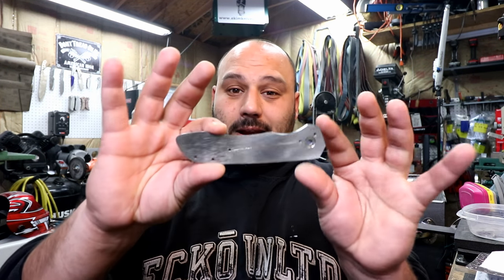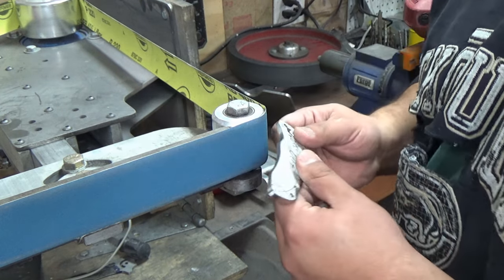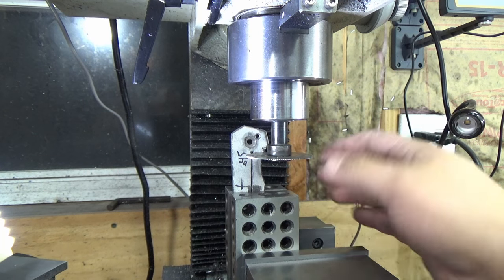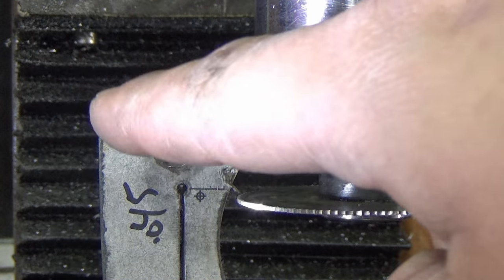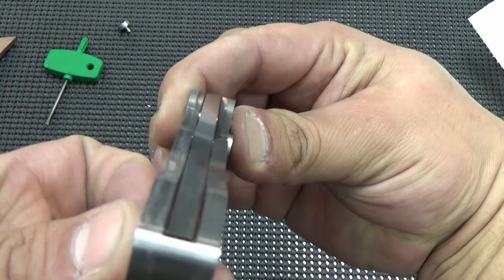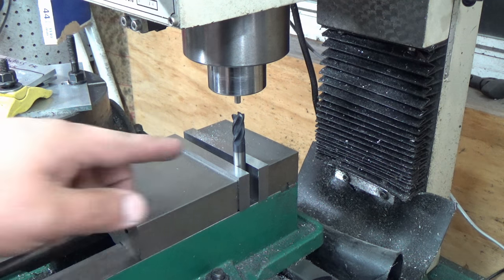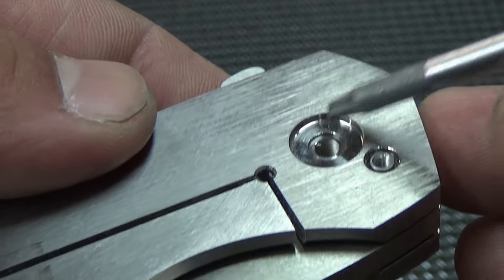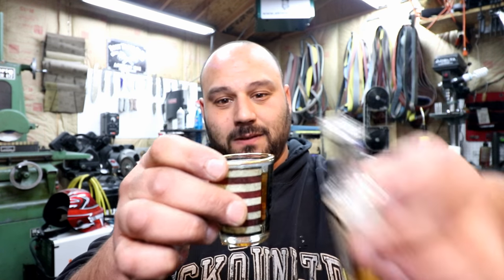How To Make A Folding Knife #10 Detail Work